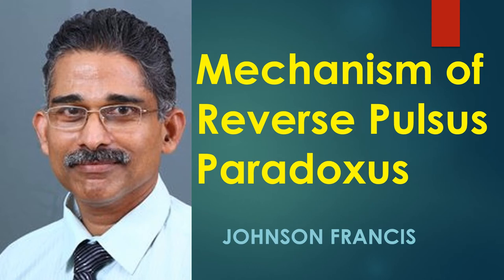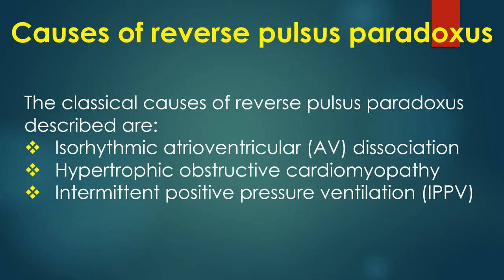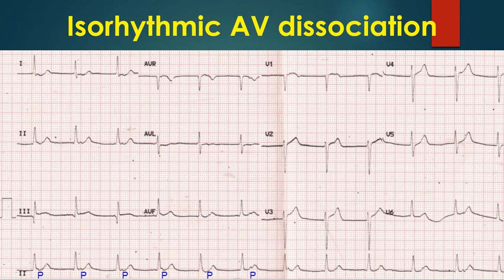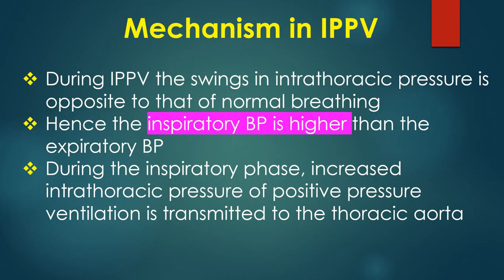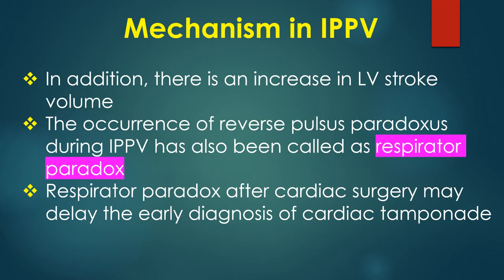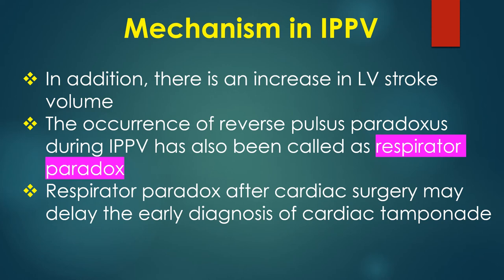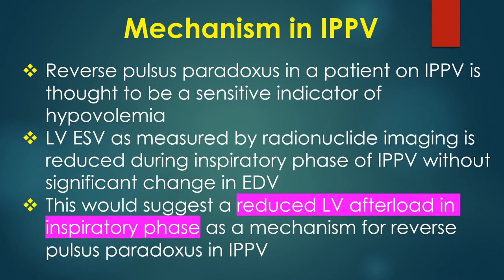Mechanism of Reverse Pulsus Paradoxus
Reverse pulsus paradoxus is an expiratory fall in pulse volume, the opposite of pulsus paradoxus.
The classical causes of reverse pulsus paradoxus described are:     Isorhythmic AV dissociation, Hypertrophic obstructive cardiomyopathy, and Intermittent positive pressure ventilation.